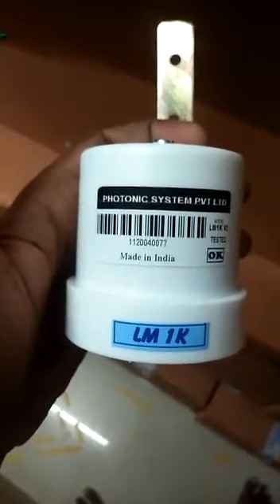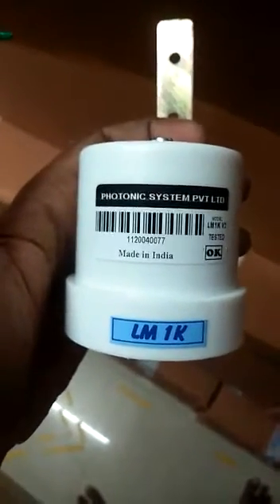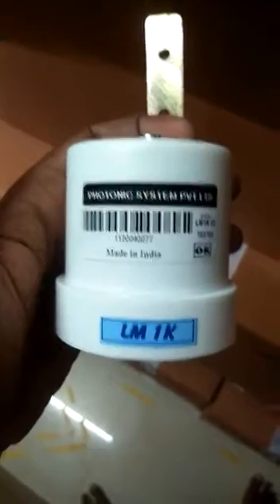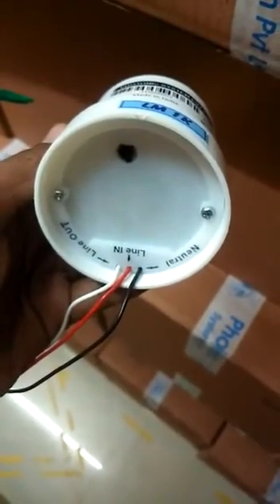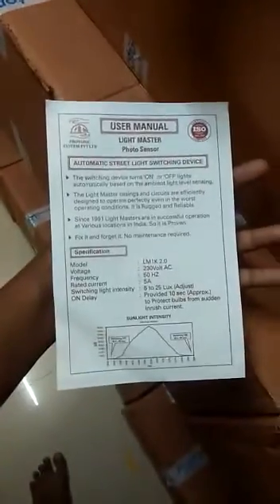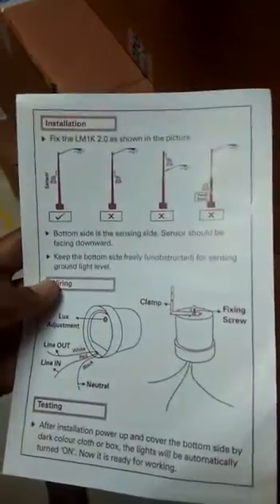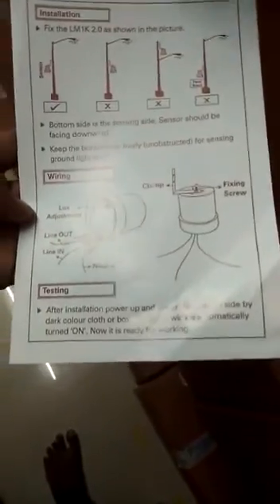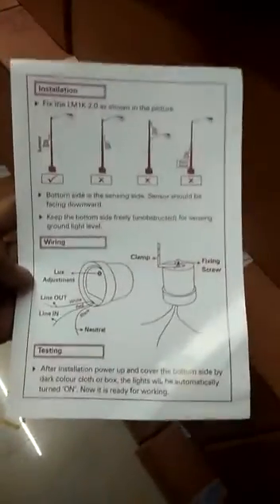Automatic streetlight controller - Lightmaster 1K - Sensor V2 - Testing Video - Tamil Version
Photonic System pvt ltd
Coimbatore.

In this video you will know about the testing of lightmaster 1k sensor v2 for the streetlight controller.

Available Models based on Load
2000 W, 4000 W, 5000 W, 8000 W ,10000 W, 15000 W and Clock Timer Based, Sensor Based, Mobile Controller Based, GPS Based Automatic streetlight controller.